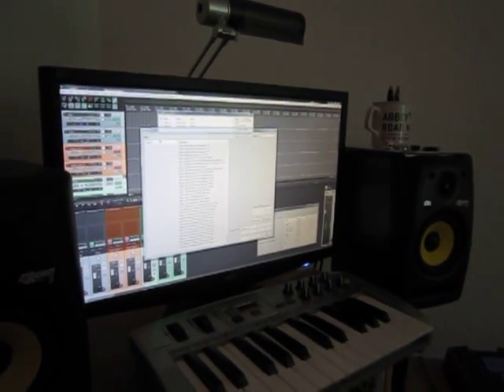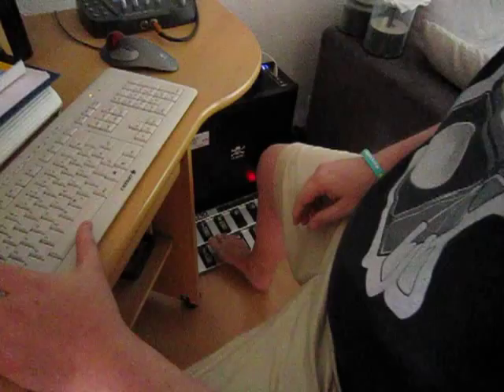Reaper, the FCB1010 and SWS Snapshots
Using the Behringer FCB1010 to quickly switch between snapshots in Reaper